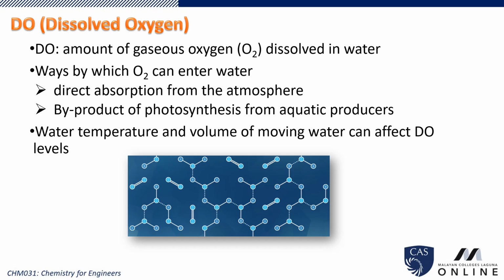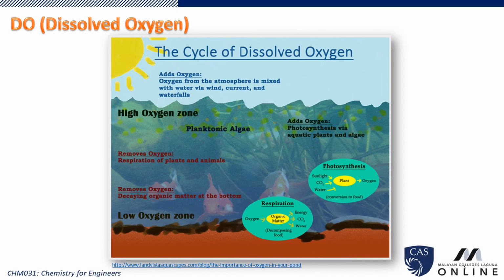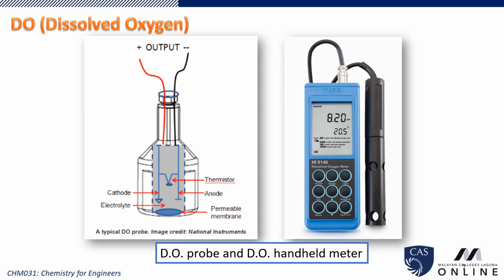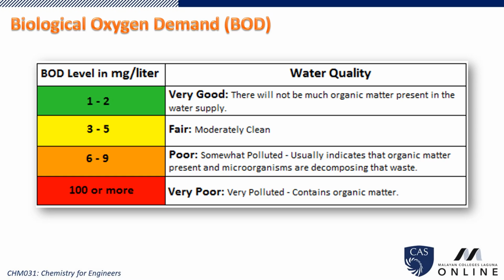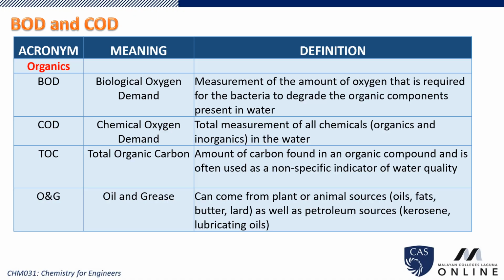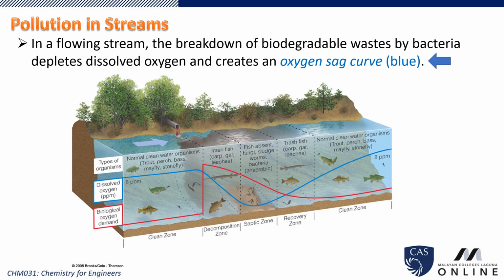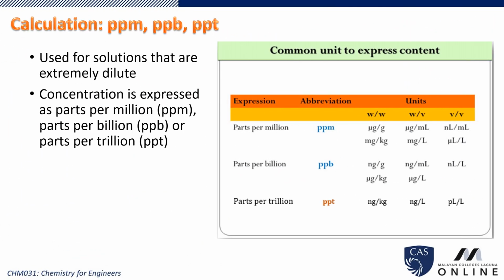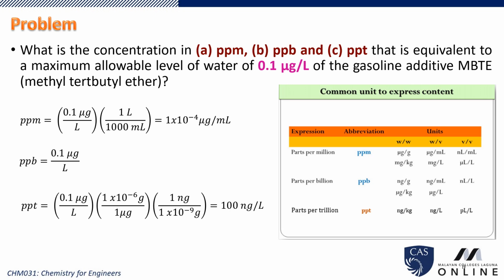Lesson 27 Water Analysis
This video discusses Water Analysis